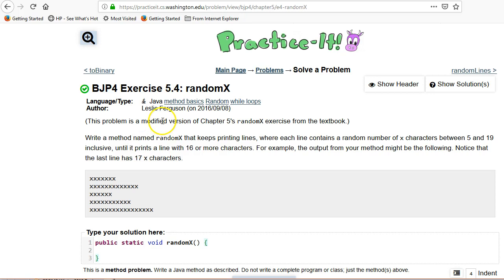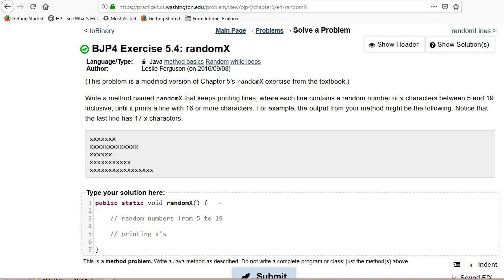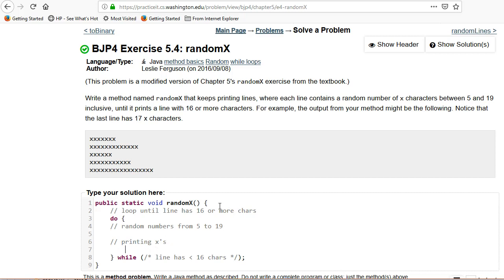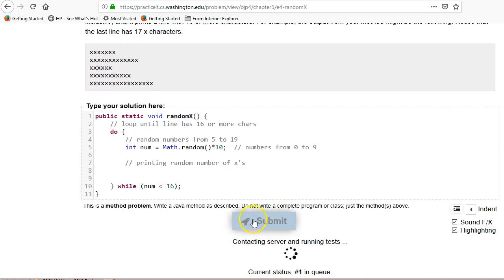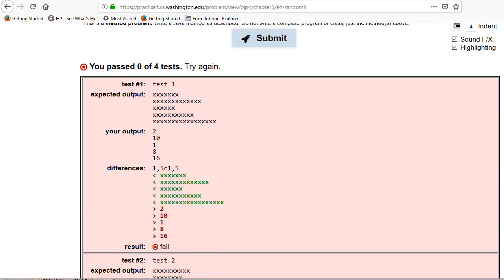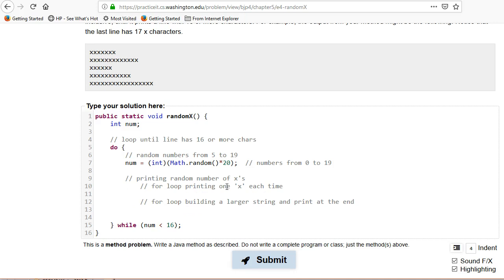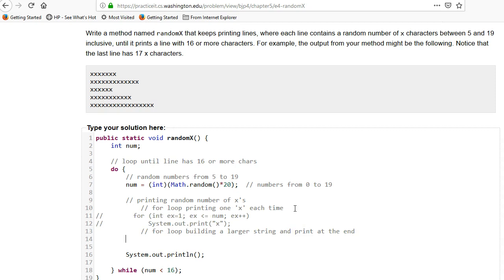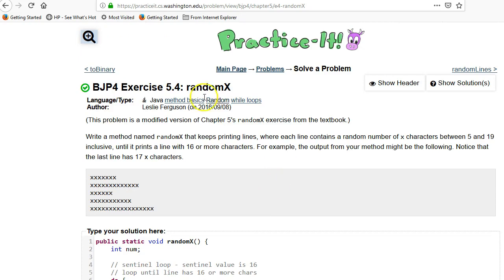Building Java Programs Chapter 5 Exercise 5.4 randomX